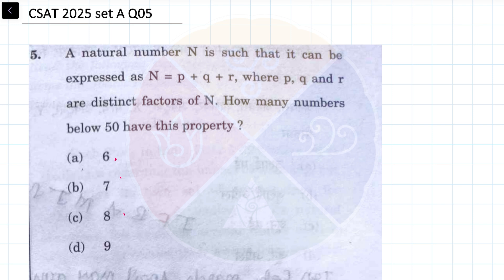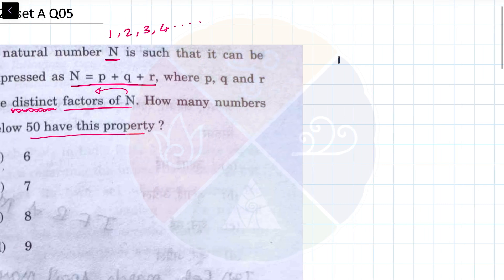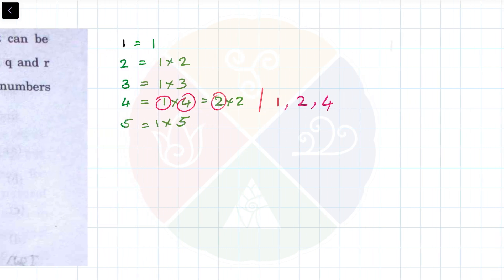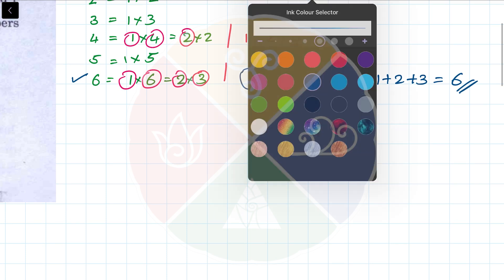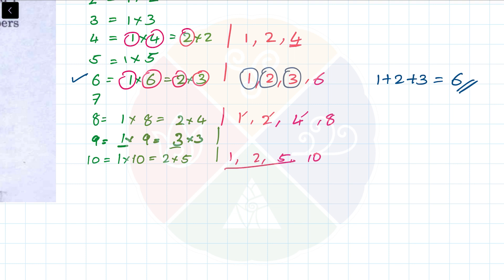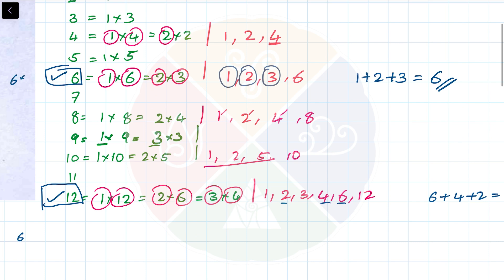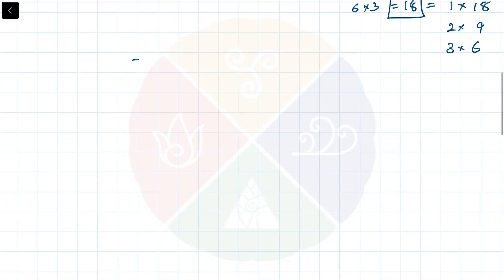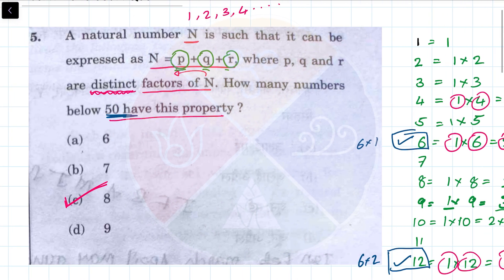CSAT 2025 set A Q05: Natural number N such that N=p+q+r, where p, q and r are distinct factors of N.